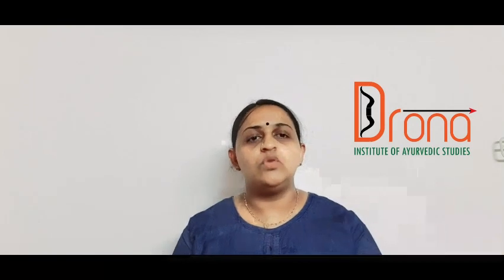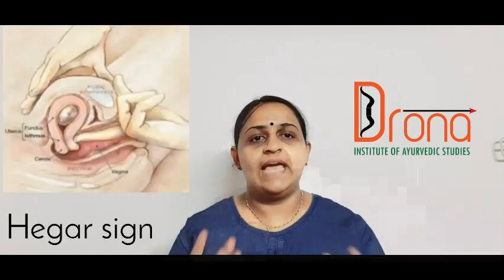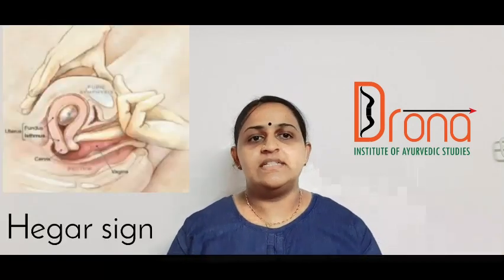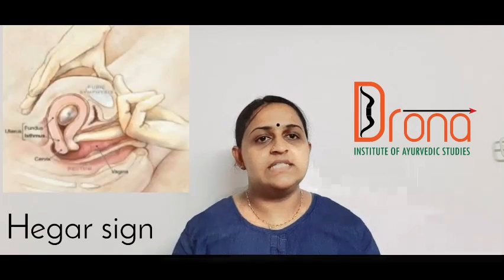Diagnosis of pregnancy | Dr.Parvathy Unnikrishnan | Drona Institute of Ayurvedic Studies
An English sample video to know the teaching pattern of Drona Institute of Ayurvedic Studies for AIAPGET and various other competitive exams in the field of Ayurveda.
Diagnosis of Pregnancy is an important topic with many presumptive signs and probable signs. The definition and period of these signs are important areas for AIAPGET and other competitive exams. Dr. Parvathy explains these signs and gives some codes to remember them as well.

Indepth study of important areas as well as code system based learning for remembrance is the highlight of Drona Institute of Ayurvedic Studies.

The class is handled by Dr. Parvathy Unnikrishnan MS(Ay). Dr. Parvathy did her UG and PG in Prasutitantra & Striroga from Amrita School of Ayurveda, Kollam, Kerala. She is currently working as Assistant professor, Department of Prasutitantra & Striroga, Amrita School of Ayurveda, Kollam, Kerala.

Drona Institute of Ayurvedic Studies are the pioneers in Ayurveda PG entrance coaching in India. Ever since its inception, it has been providing unique coaching for various types of competitive examinations in the field of Ayurveda.